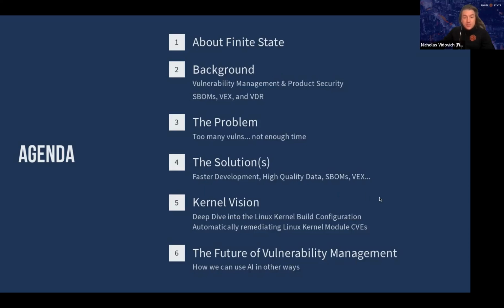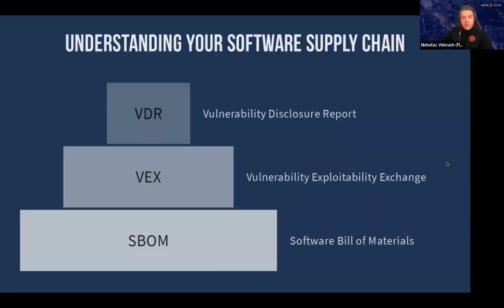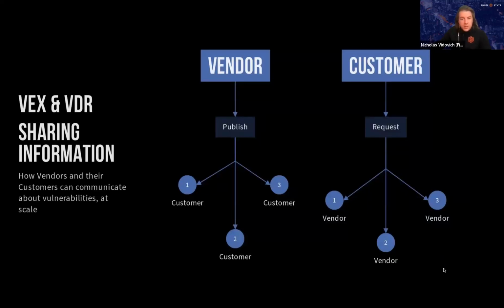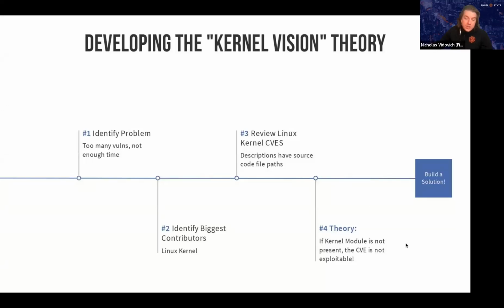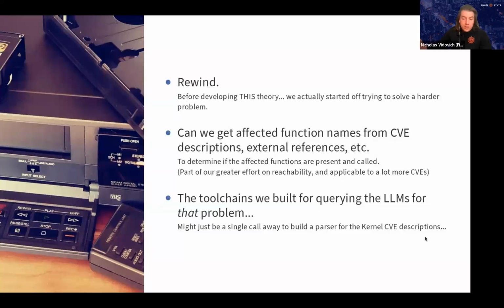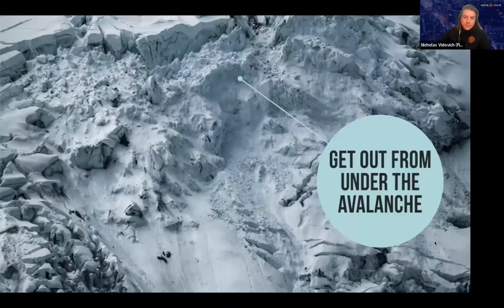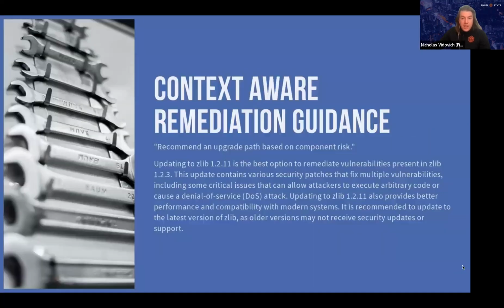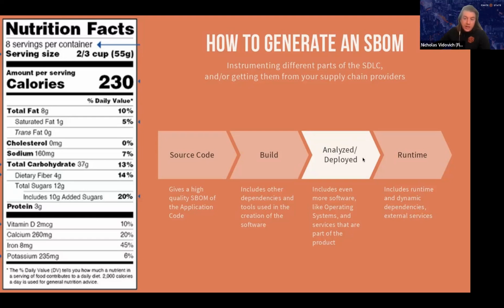Webinar: Accelerating Device Vulnerability Management with AI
In this session, Nicholas Vidovich, Finite State Principal Product Manager, presents a forward-thinking approach, spotlighting the ground-breaking role of Artificial Intelligence (AI) in enhancing device security.

Attendees will delve into the process of SBOM generation, gain comprehensive insights into Linux Kernel module analysis for devices, and examine the essential function of VEX in vulnerability management. AI stands out as the game-changer, poised to revolutionize the way we approach device security, offering unparalleled speed, accuracy, and efficiency. The session will also explore the future of AI in Finite State's Next Generation Platform, underscoring the next steps for artificial intelligence in device security.